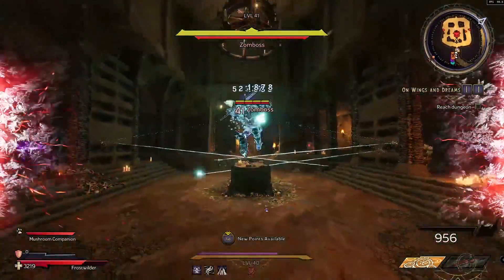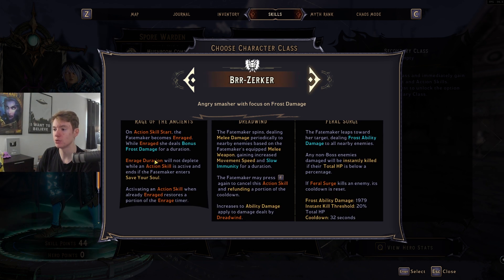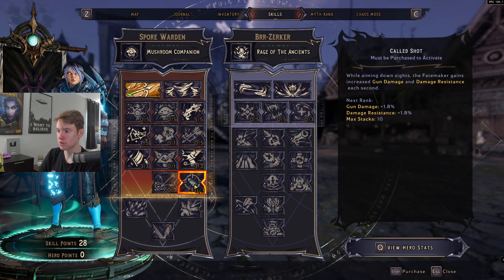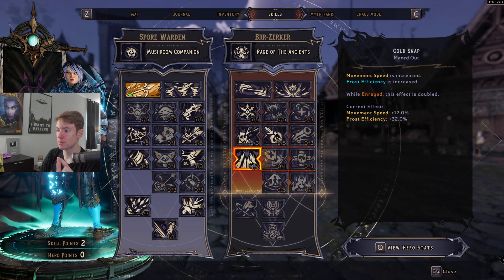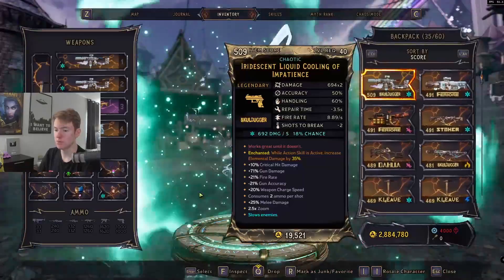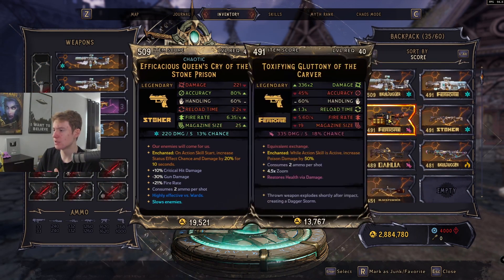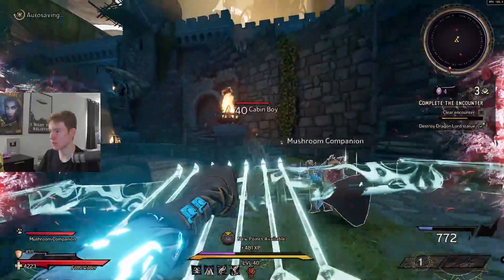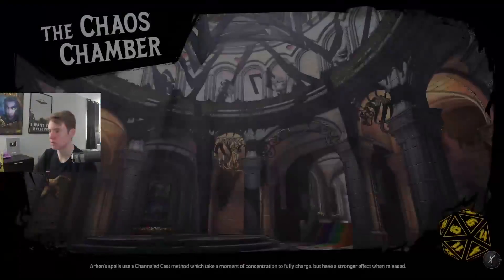BEST Spore Warden BrrZerker Build For Leveling + Endgame Guide | Tiny Tina's Wonderlands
0:00 Intro
2:15 Hero Stats
3:30 Skill Tree
11:40 Weapons
12:45 Spells
13:20 Necklace
14:05 Ward
14:30 Rings
14:55 Class Item
16:00 MUST HAVE Enchants
18:40 Chaos 20 Gameplay

Like my work and want to support me?